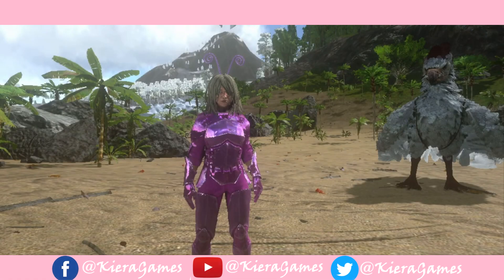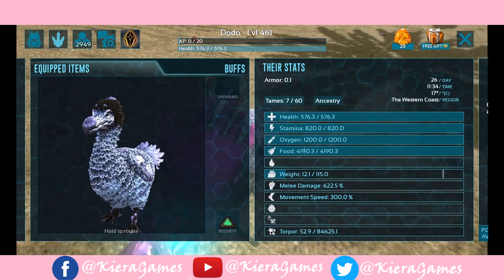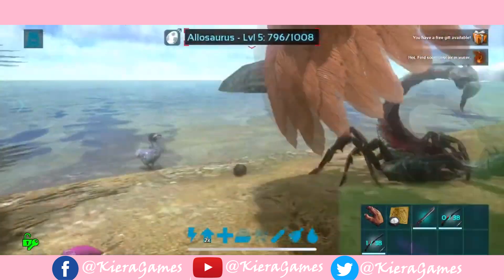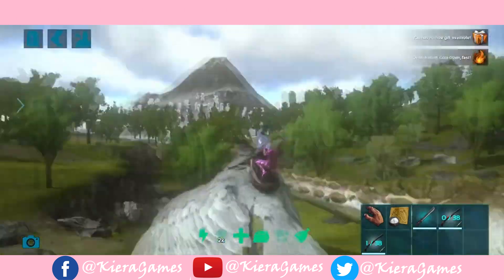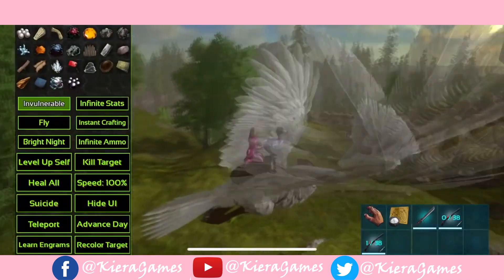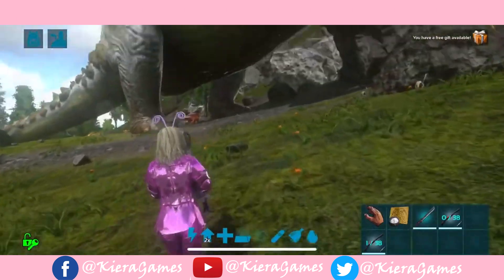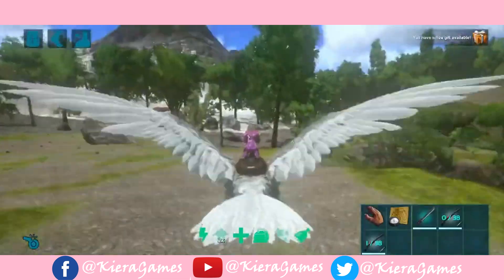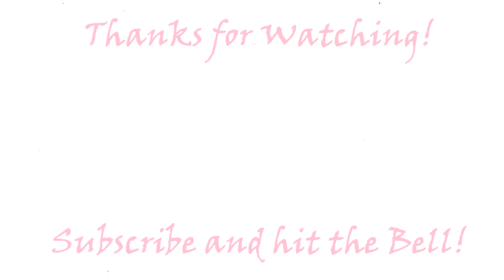Ascendant DODO! 100k Melee! | Ark Mobile Ascendant #1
Hey there! We start our first Official Ascendant creature series! 100 Thousand Melee Dodo!

The Official Kiera Games Discord!

Love my video's? Help me out by donating here!